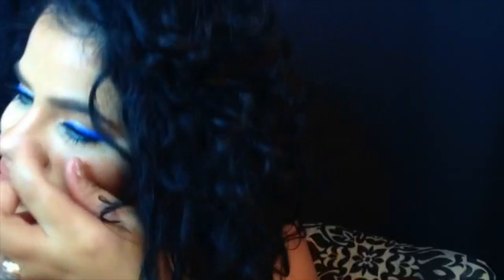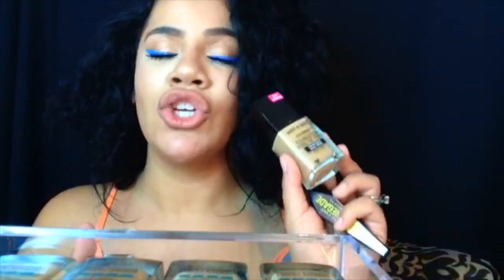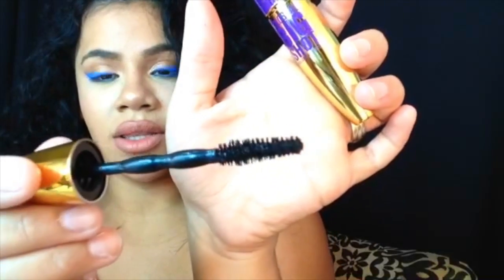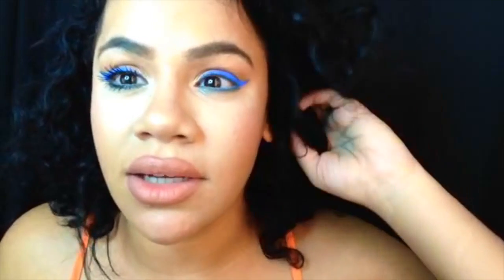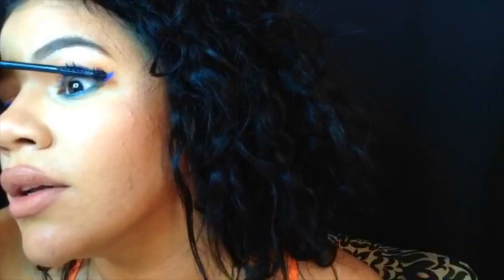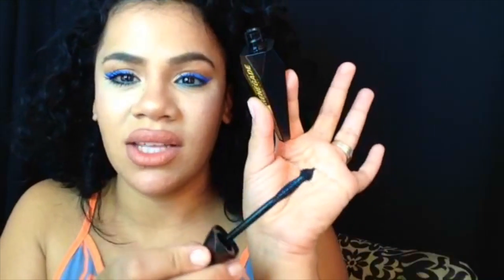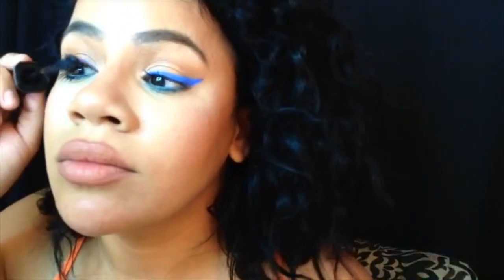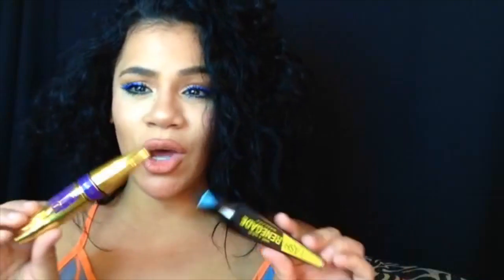NEW! MAYBELLINE COLOSSAL BIG SHOT & WET N WILD MASCARA REVIEW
TRYING OUT SOME NEW MASCARA SO I WANTED TO DO A REVIEW WHICH ONE IS YOUR FAVORITE LEAVE IT IN THE COMMENTS BELOW THANKS FOR WATCHING LIKE AND SUBSCRIBE FOR MOR VIDOES